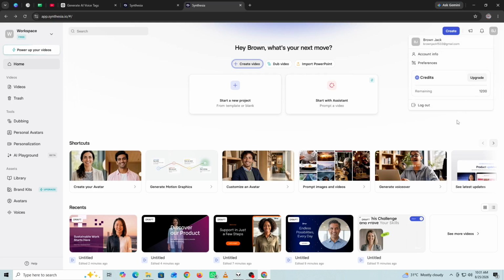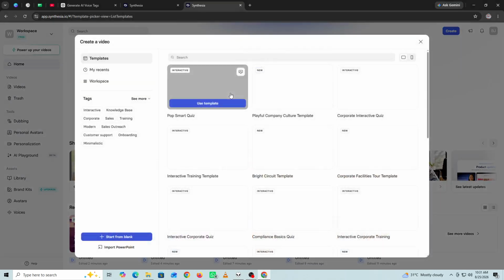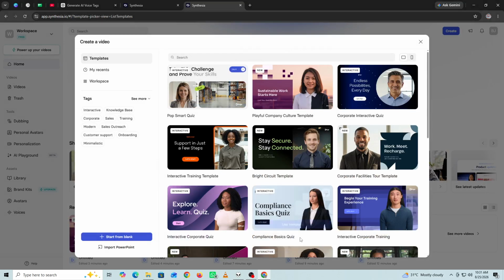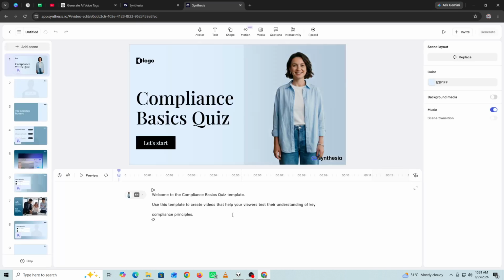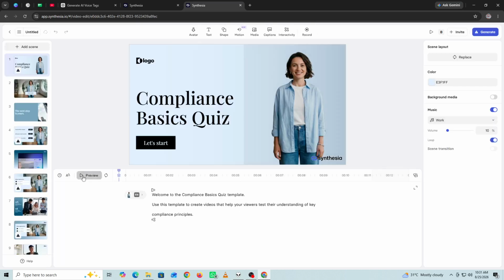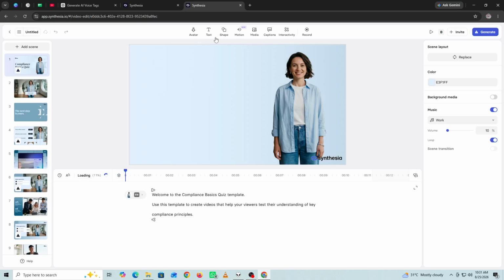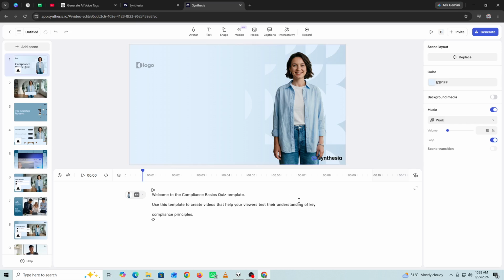How to Create AI Presenter Videos With Synthesia Full Guide 2026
In this video, I’ll show you how to create AI presenter videos with Synthesia step by step in 2026. Learn how to choose an AI presenter, add your script, generate an AI voiceover, customize scenes, adjust the presenter settings, and create professional presenter videos using Synthesia. This tutorial is perfect for beginners, educators, businesses, and creators who want to create engaging AI presenter videos quickly and easily.